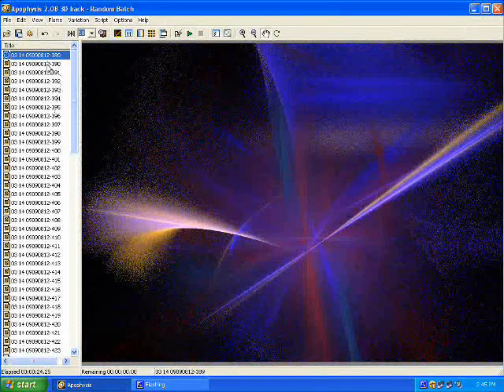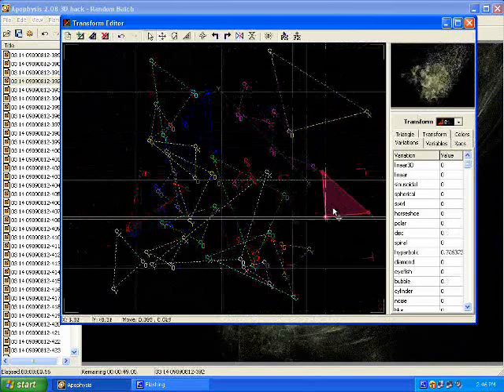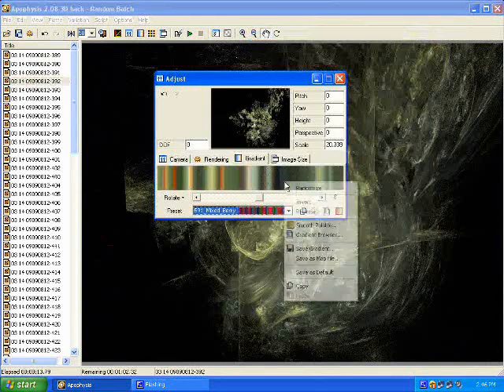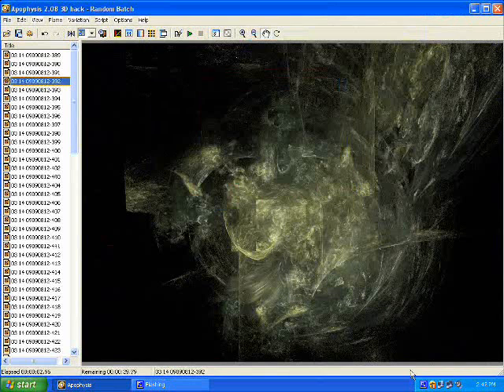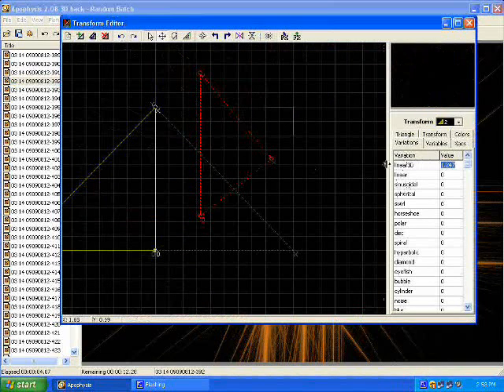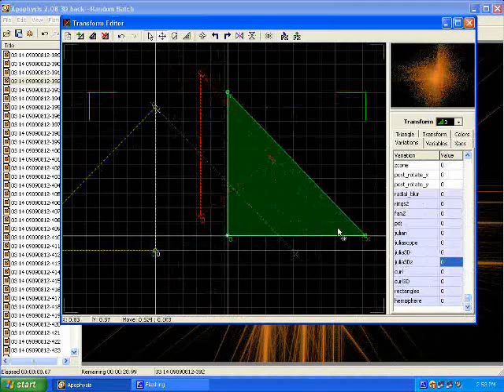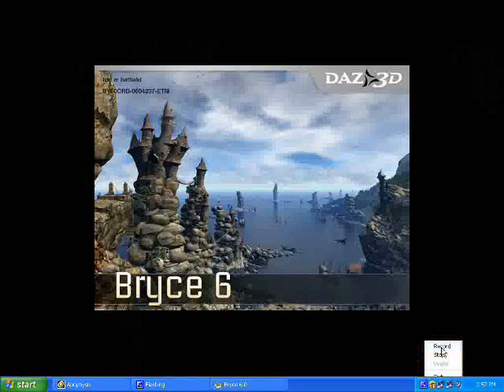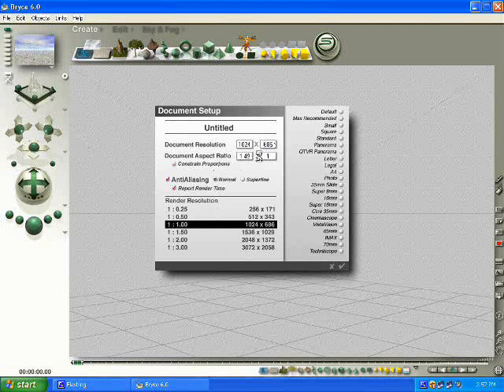part1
Part one of a tutorial on how to use apophysis fractal program and bryce 3d program.
This isnt necessarily the best methods for using these apps but how i use them.